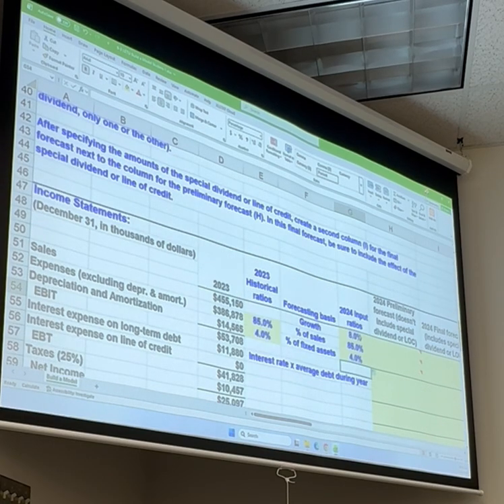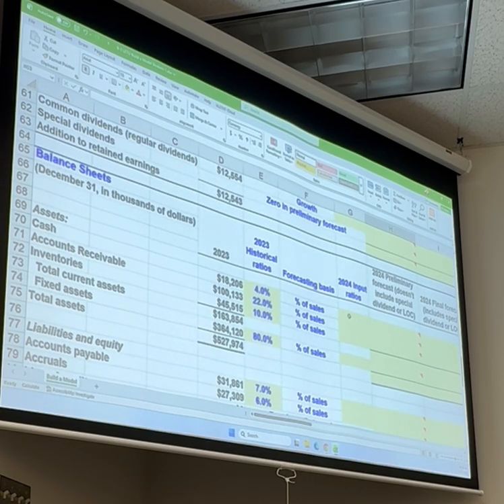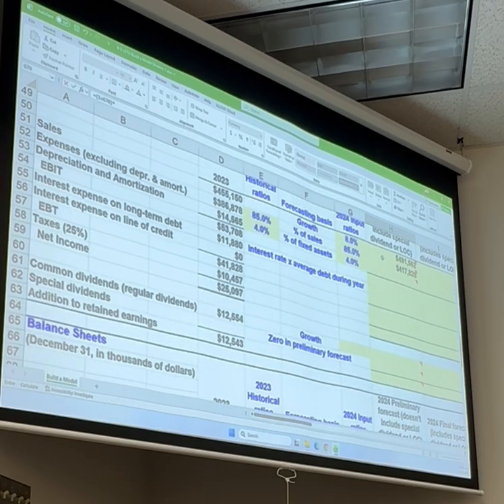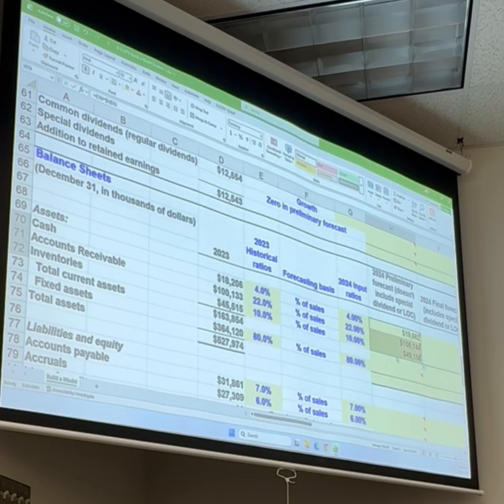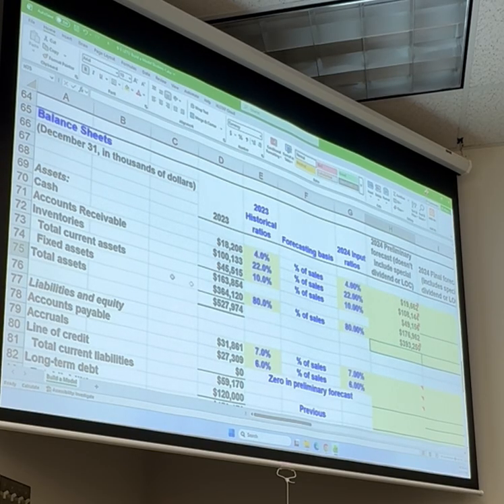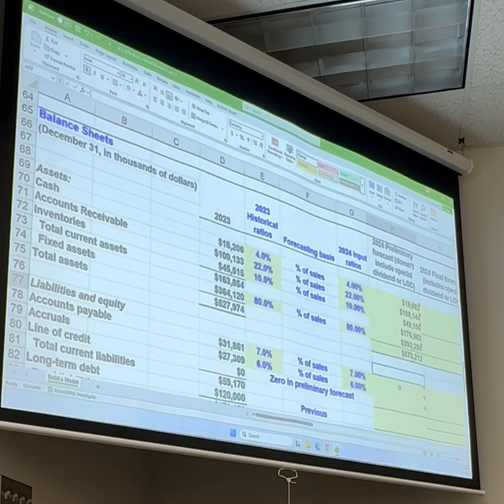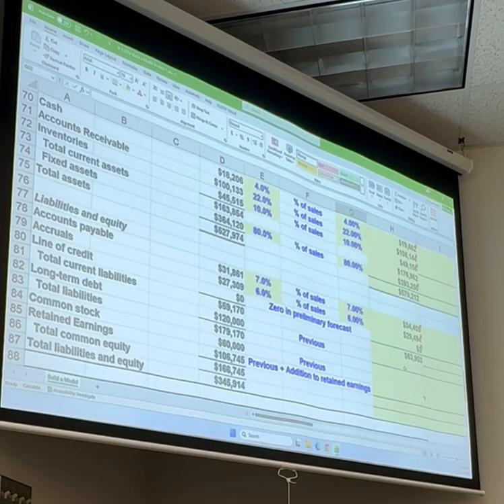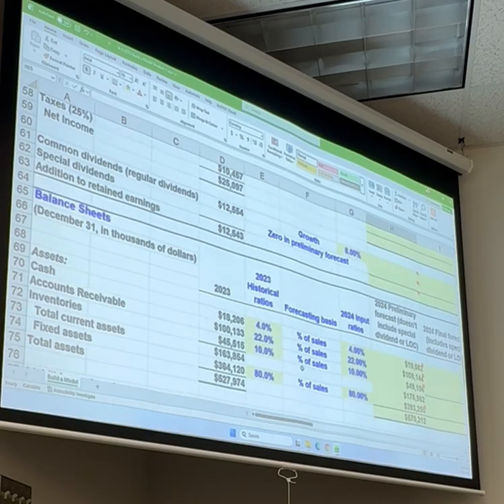August 28, 2026